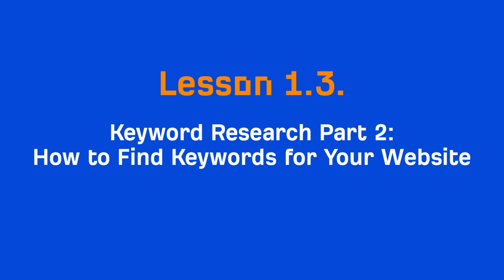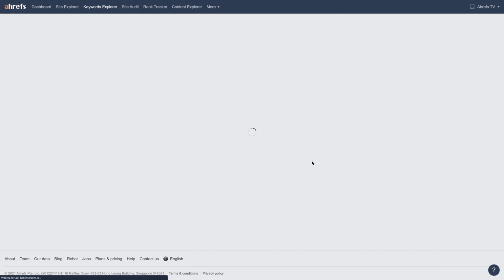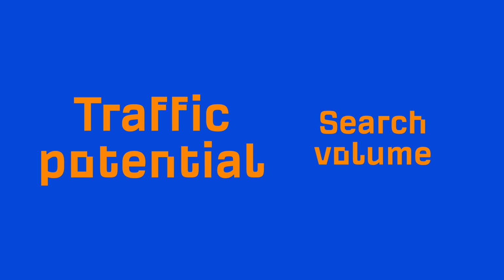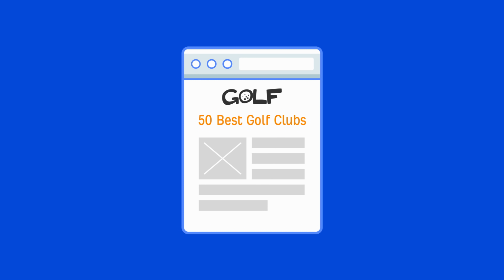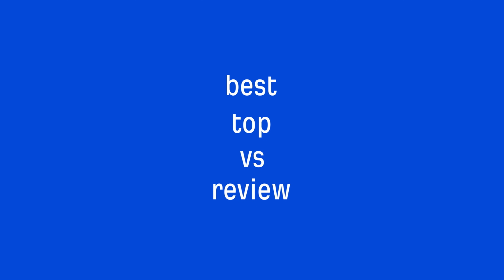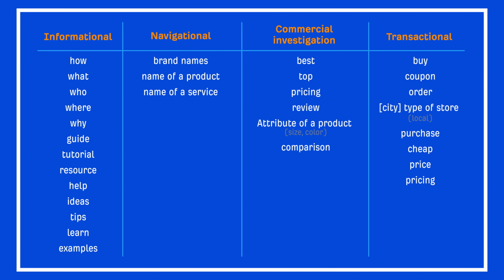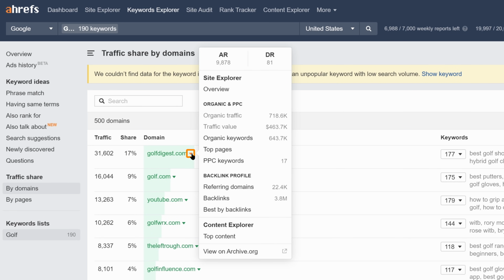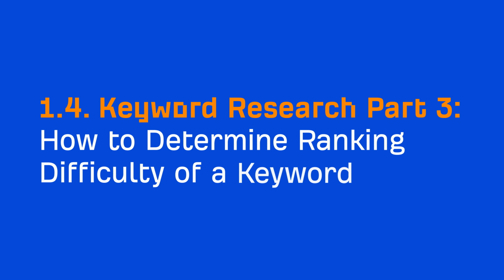Keyword Research Pt. 2: How to Find Keywords for Your Website - 1.3. SEO Course by Ahrefs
In lesson 1.3 of our SEO basics course, you’ll learn how to find keywords for your website.

Additional SEO Resources

Keyword research is the process of finding keywords that people are searching for in search engines.

The general process can be divided into two major steps.

Step 1 is to generate keyword ideas. And step 2 is to validate whether those keywords are worth going after.

This lesson is mostly about step 1: generating keyword ideas for your website. To do that, you need a keyword research tool.

Keyword research tools show you information on keywords like their search volume, keyword difficulty scores and other SEO metrics. Plus, they should help you discover potential topics worth going after.

How do you use keyword research tools to come up with ideas that’ll keep you busy for years? You’ll learn how to do that in this video.

Timestamps

0:30 Get the keyword research tool
1:31 Come up with a list of seed keywords
5:24 Use modifiers
8:22 Check the keywords your competitors rank for